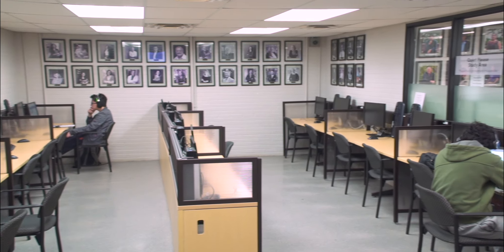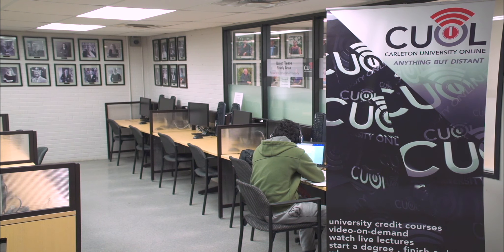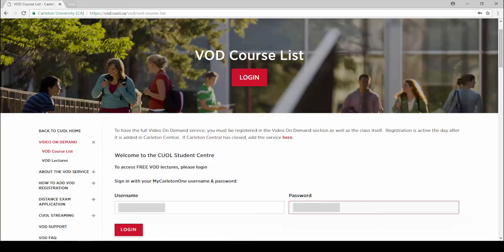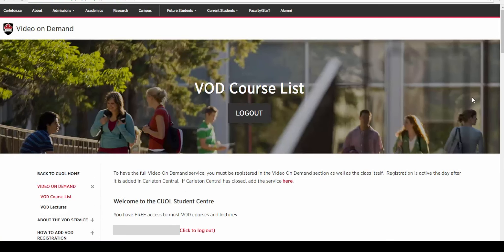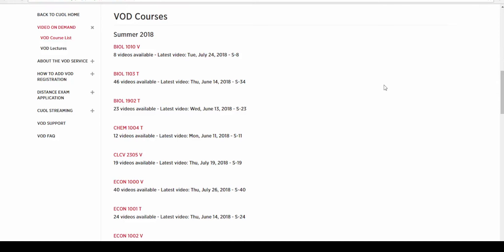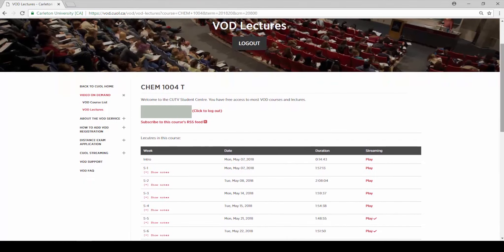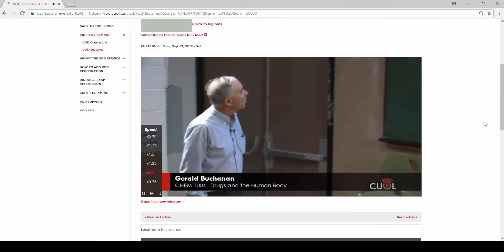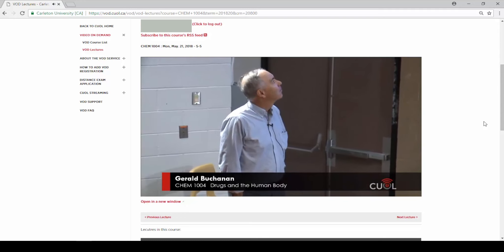Ways to Watch: CUOL Student Centre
A description of how to use the CUOL Student Centre to view online lectures